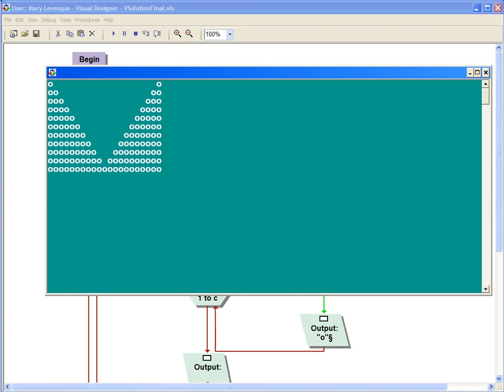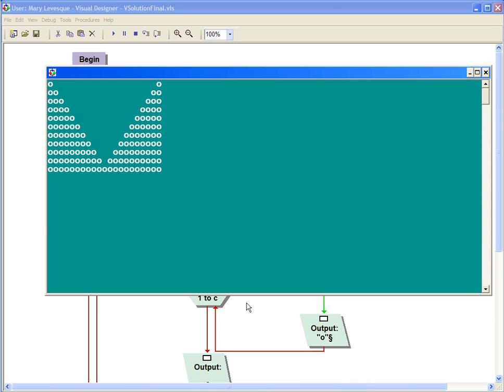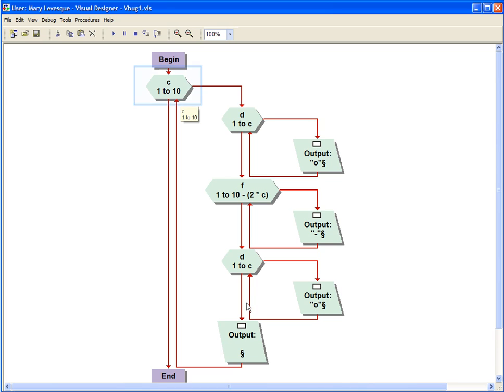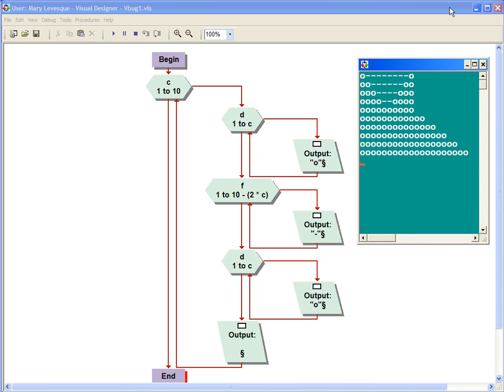ForNextDebug1_demo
CIST 1100 Visual Logic Debugging a For Next Loop Part 1